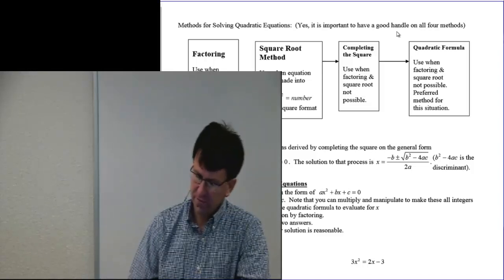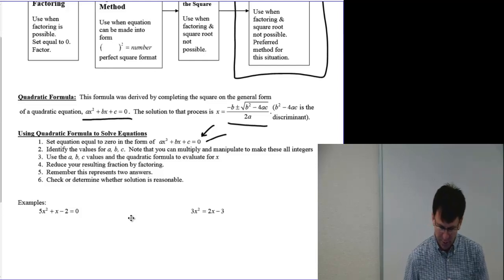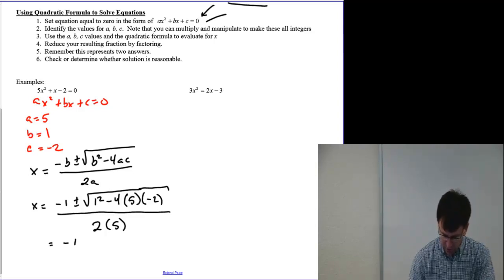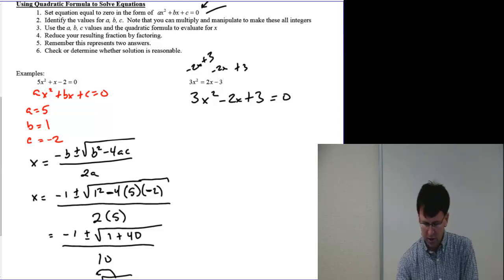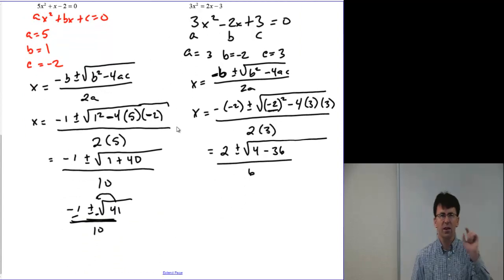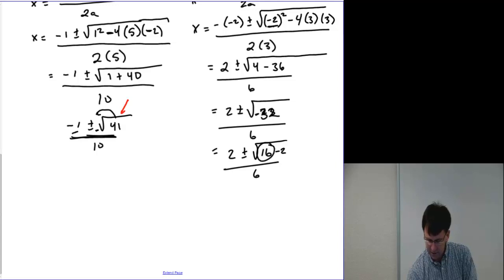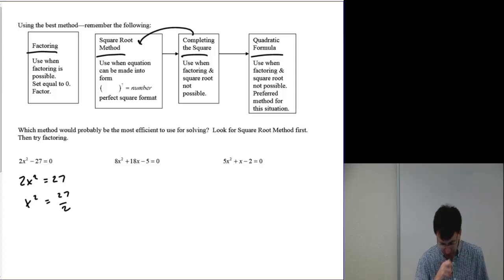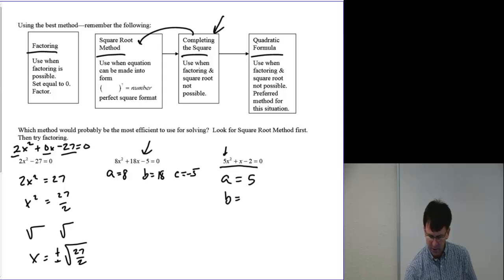quads 5 of 5 project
Solving quadratic equations by the quadratic formula.  This is video 5 in a series of 5 describing how to solve quadratic equations.